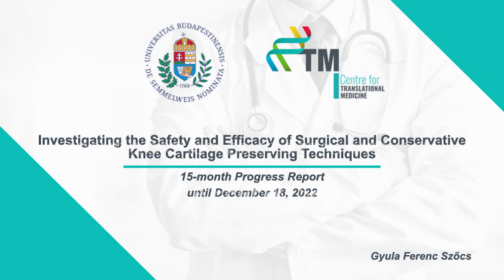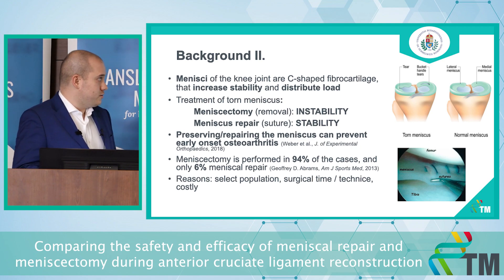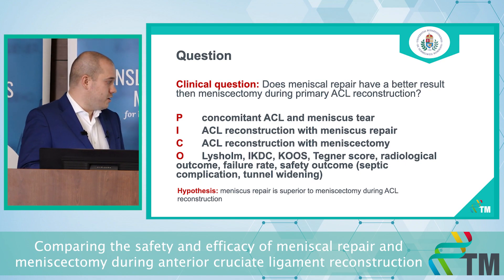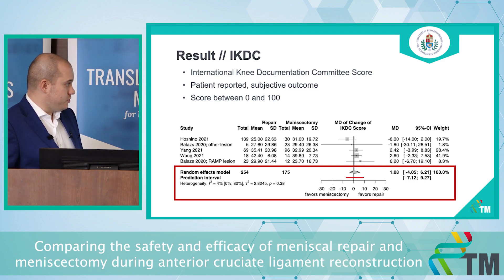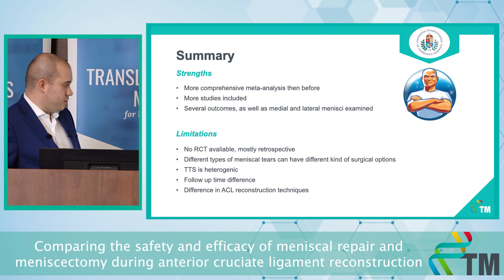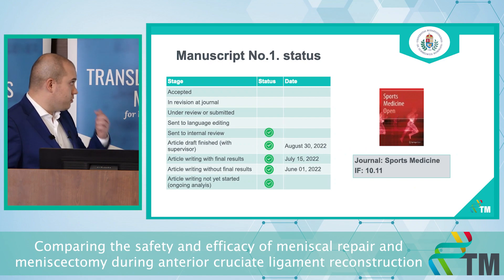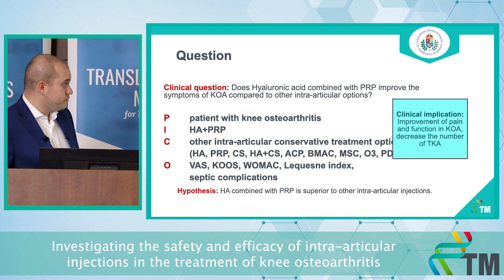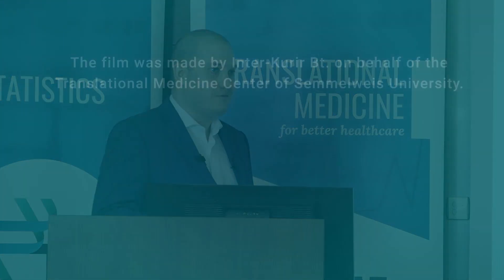Progress Report V - Gyula Szőcs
Investigating the Safety and Efficacy of Surgical and Conservative Knee Cartilage Preserving Techniques
15-month Progress Report of the PhD students of the Centre for Translational Medicine, Semmelweis University.
Gyula Szőcs is a resident orthopedic-traumatologist at Uzsoki Hospital, Orthopaedic and Trauma Department. He is going to write a meta-analysis regarding the treatment of concomitant anterior cruciate ligament and meniscal injury, investigating whether meniscectomy or meniscal repair leads to better outcomes during primary anterior cruciate ligament reconstruction. The results could help to increase the stability of the knee after ACL reconstruction. His second project will also be a systematic review and meta-analysis about intraarticular injections in the treatment of knee osteoarthritis. In his second project, he aims to investigate the efficacy and safety of different intra-articular injection therapies, like hyaluronic acid, platelet-rich plasma, corticosteroids, etc. Lastly, he takes part in the education of orthopedics and traumatology for medical students.